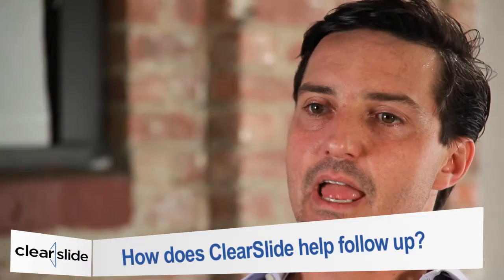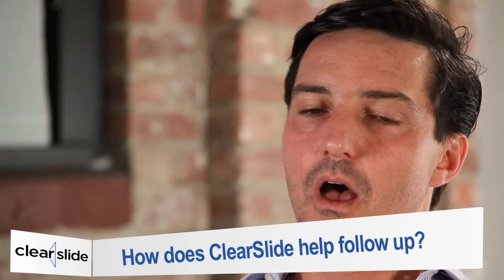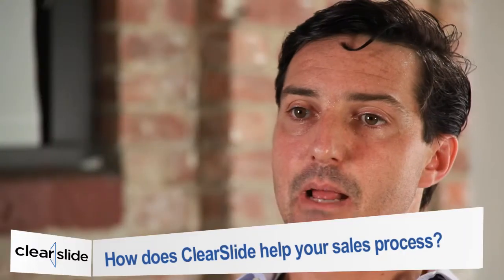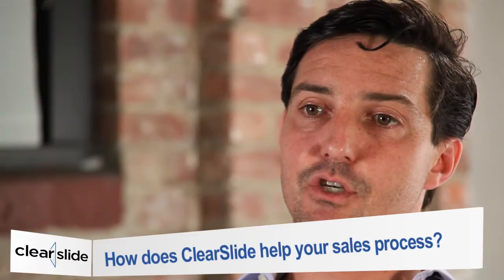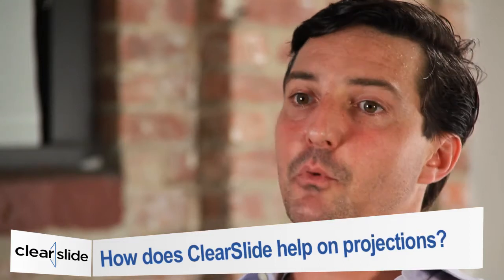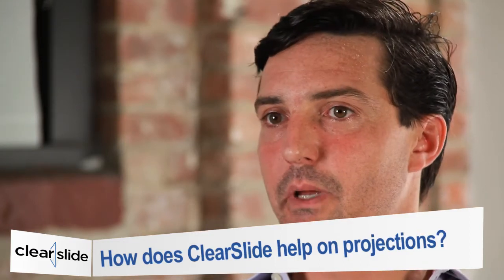ClearSlide Customer Success Story: Radium One